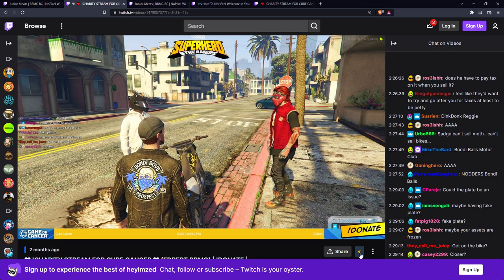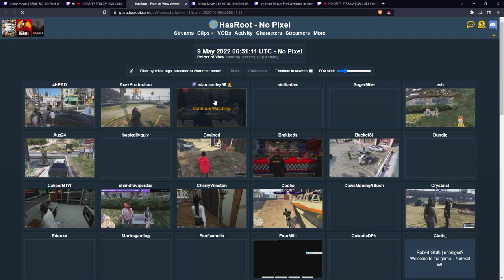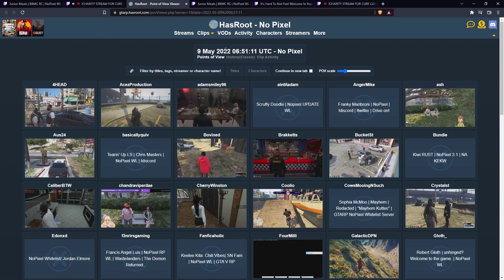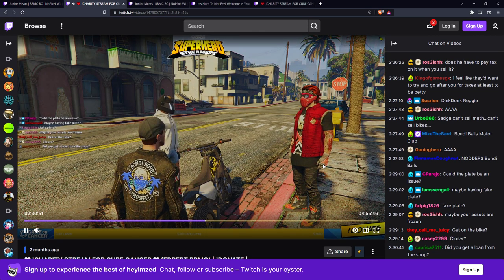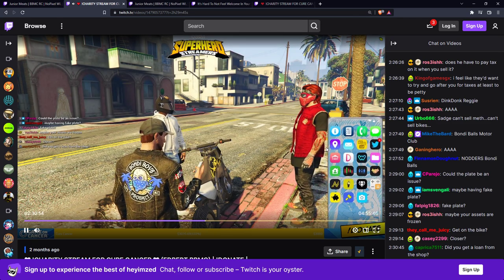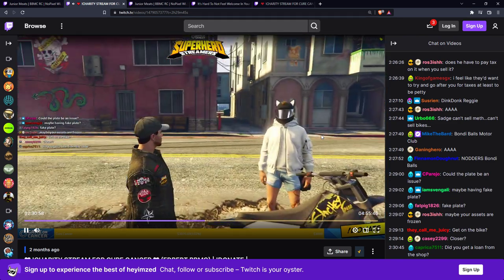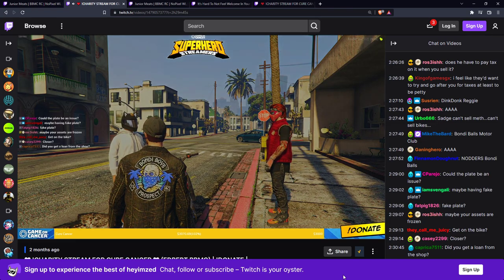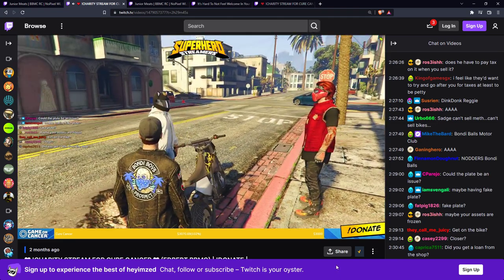Pezz (Nopixel admin) is way too affected by RP